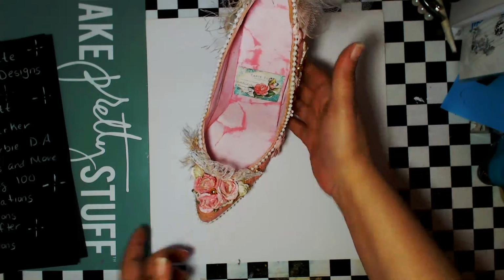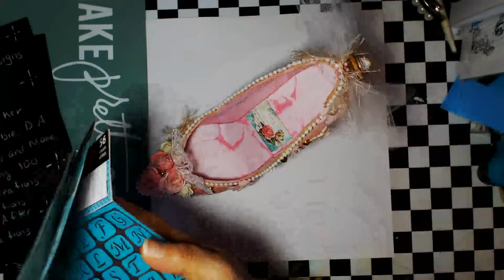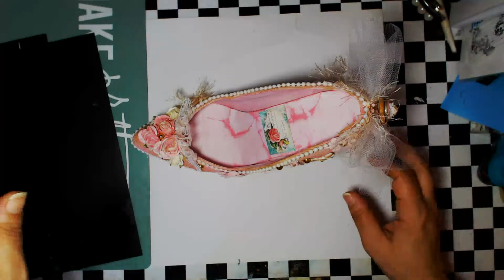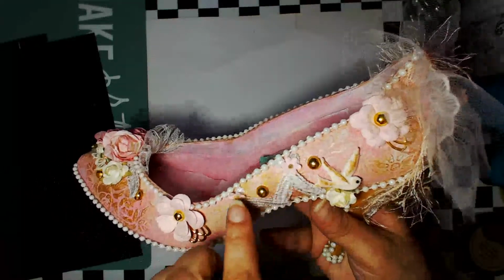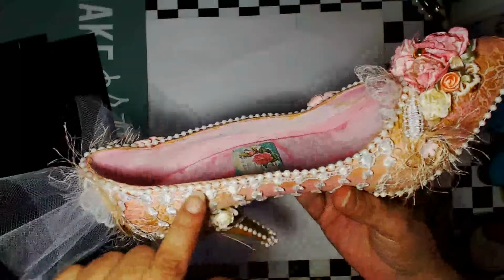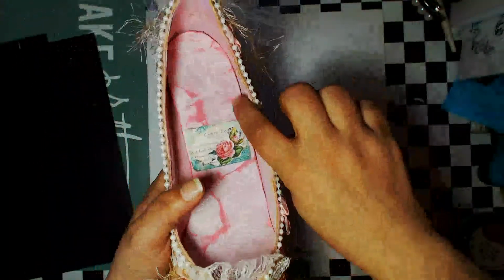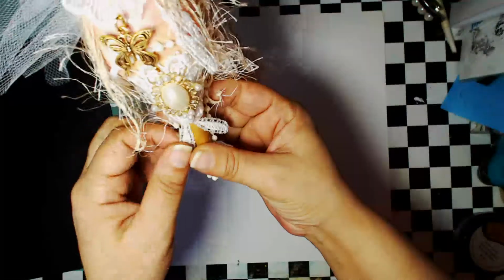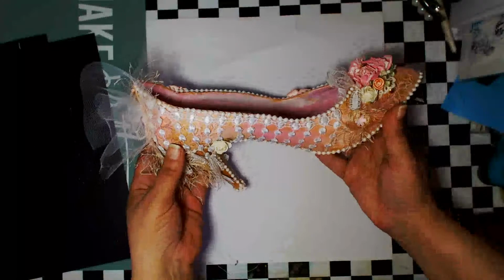Shabby Spring Collection Hop wk 2 Altered High Heel Shoe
Hello everyone, so excited to be a part of this hop. I hope you  enjoy this collaboration and please be sure to hop along and check everyone channel and show them some love and support :D

New project share every Sunday for 5 till May 13, 2018

This week the project was to alter a shoe in a shabby chic style. I hope you like what I created for you all today.

We have so many awesome crafters check out their creations.

Live Stream
Water Color Painting
Alcohol Markers
Color Pencils
Acrylic Paints and Mediums
Collage, Decoupage
Art journals
Mixed media
Paper crafts
Scrapbooking
Journals
Repurposing / upcycle
Lapbooks
Assemblage Art
DIY ideas
General crafting